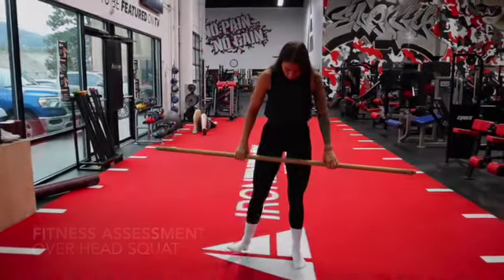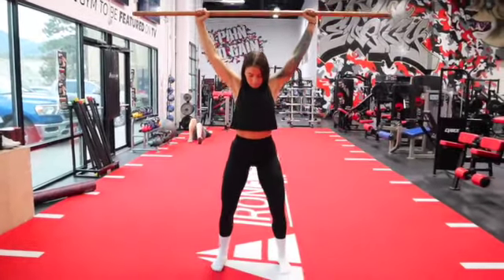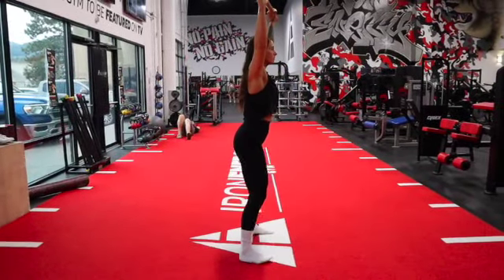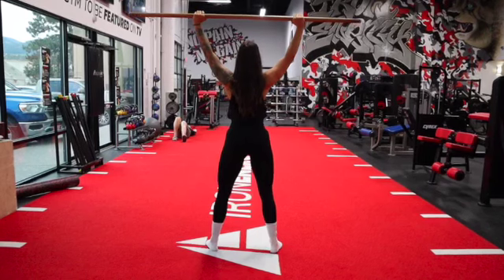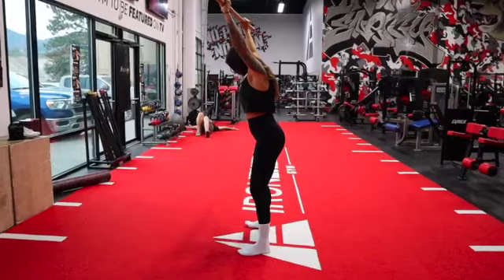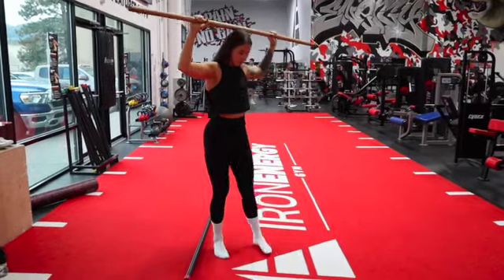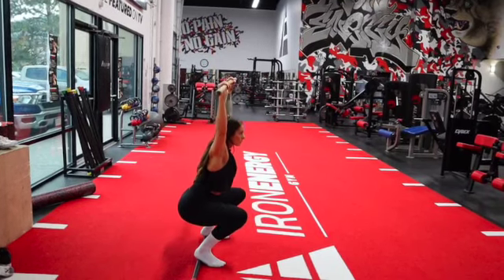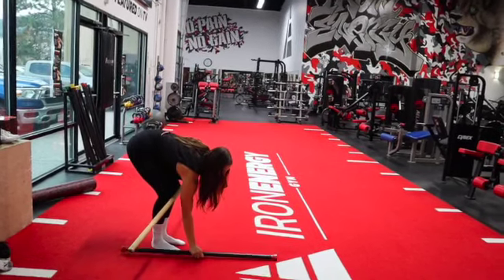HEALTH PILLARS FITNESS LIBRARY - Fitness Assessment Overhead Squat